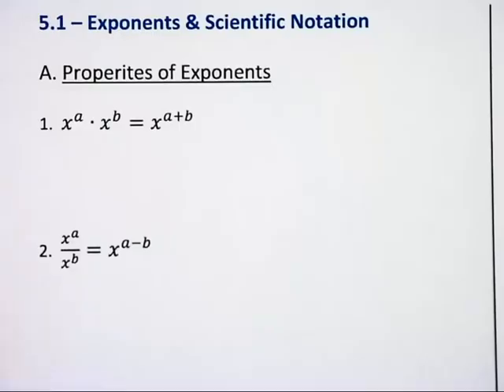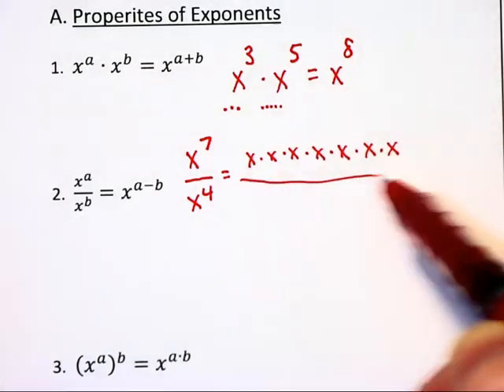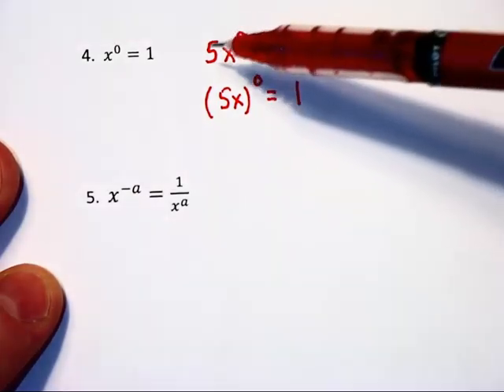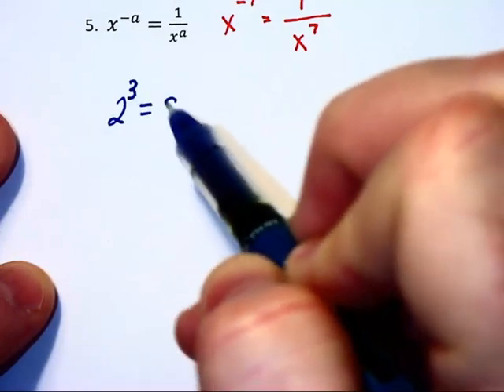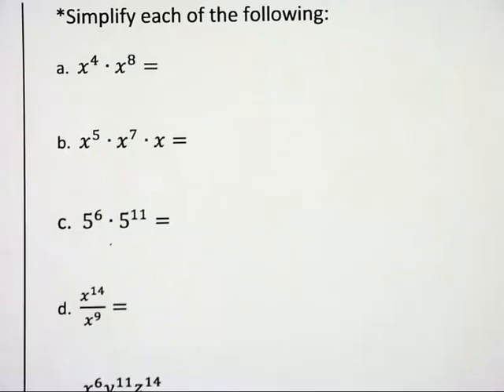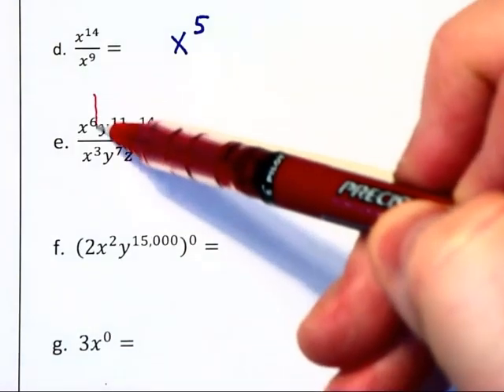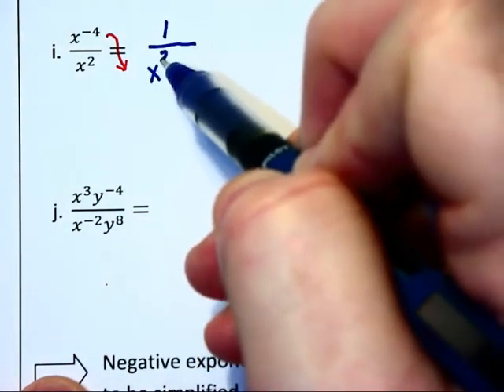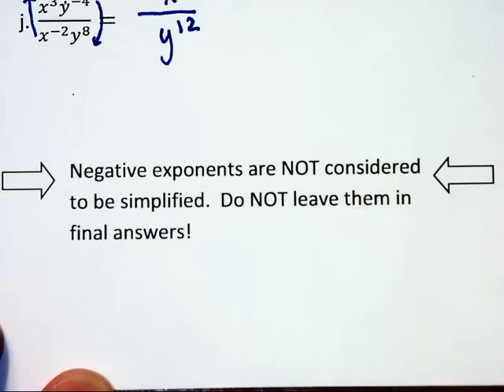5.1a - Properties of Exponents - Part 1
This video covers an introduction to the properties of exponents.